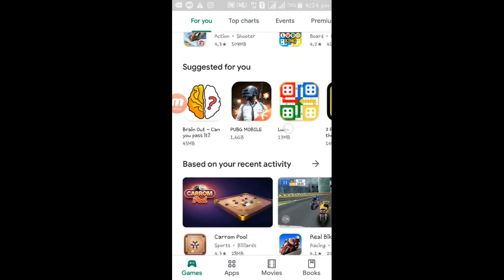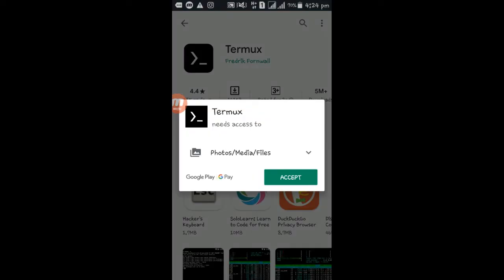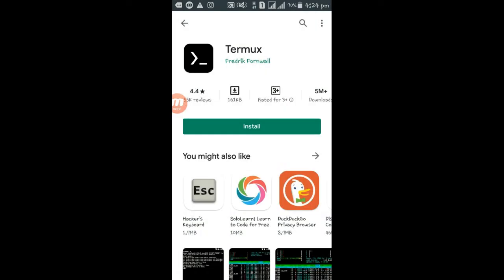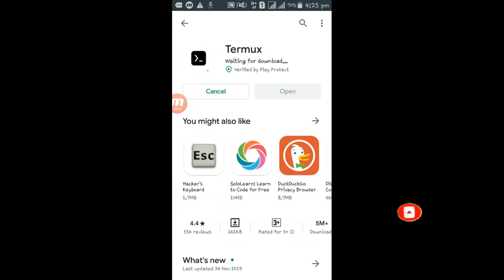What is TERMUX (Hacking Machine) ? | Introduction and installation | Beginners!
Learn what is termux and it's installation.

These are some videos from our channel to open up into the ethical hacking field.
Give it a look--